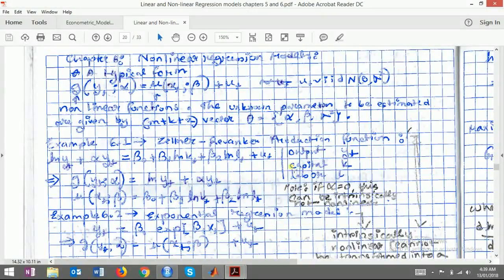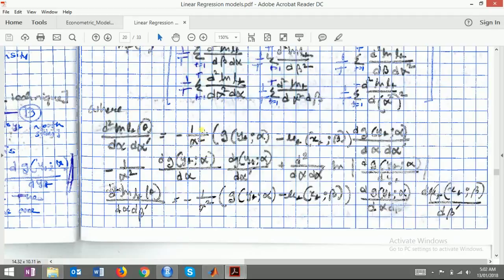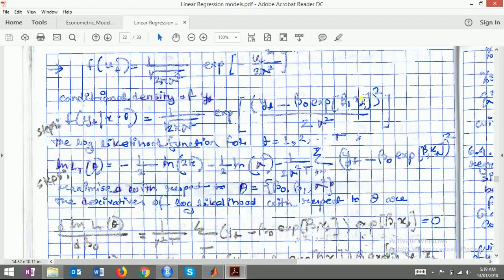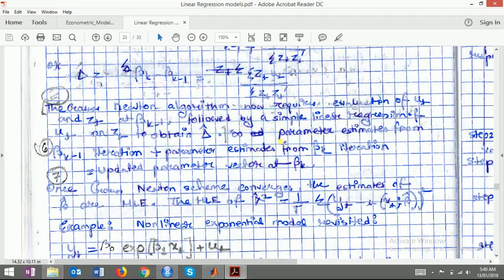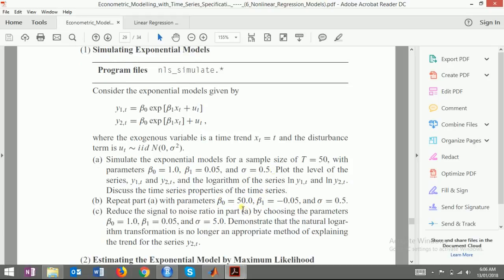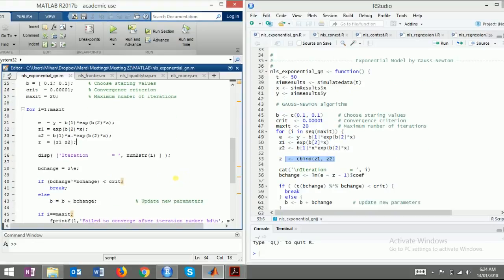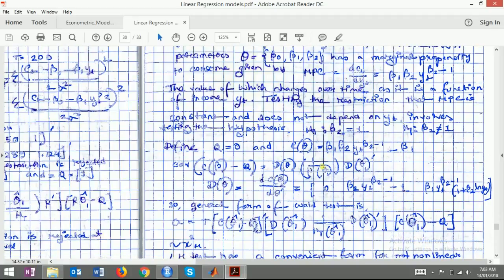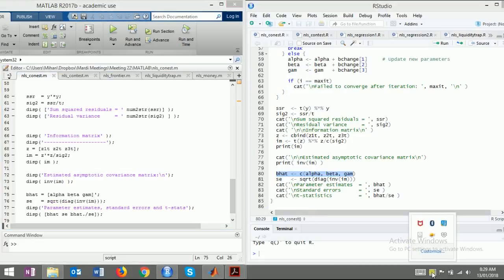Non Linear Regression part1